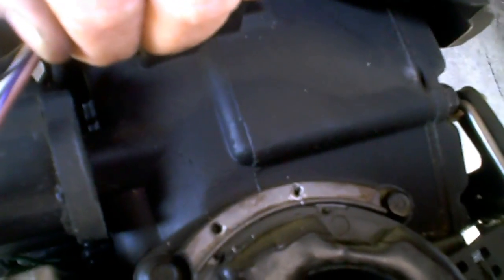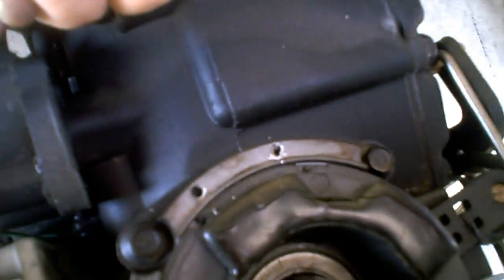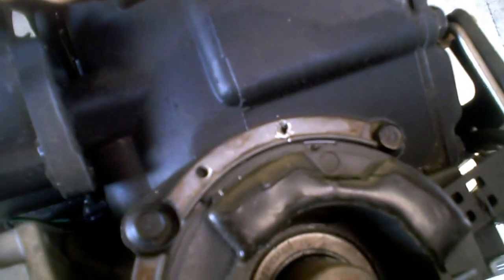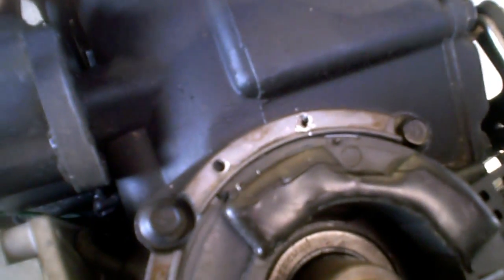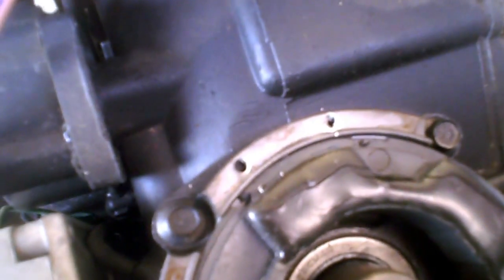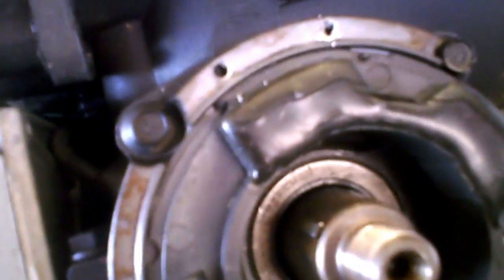Diagnostic Under the Flywheel on a Mercury Outboad Motor, Trigger, Stator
We have been working on this motor that had a miss.It was a recent purchase by the owner so not much running issue history was known. Fuel was running out of the carbs, so we knew we had a carb issue-- built the carbs and fuel pump- but still was not right. Did a full diagnostic series and found the trigger had faulty output. After pulling the flywheel, here is what was found. Replaced the trigger with a new CDI unit and the motor ran 100% better.